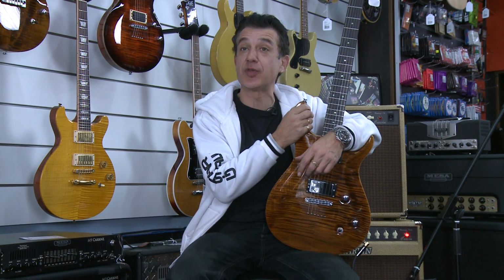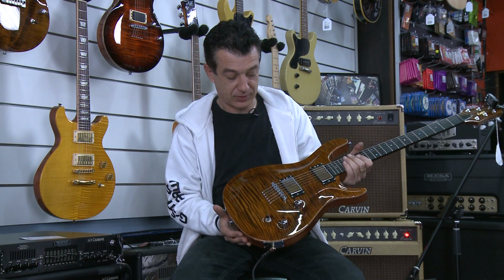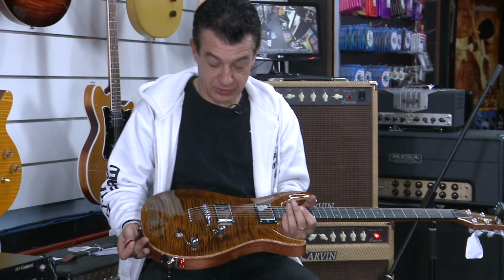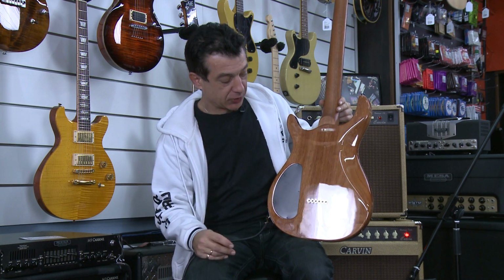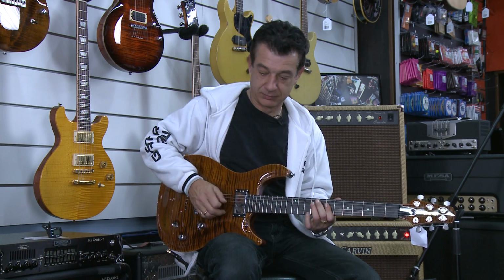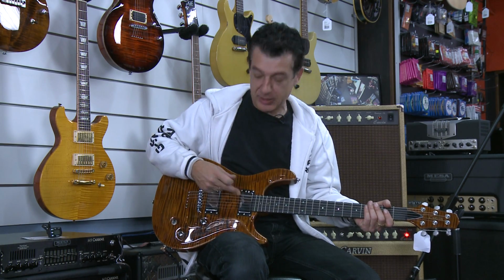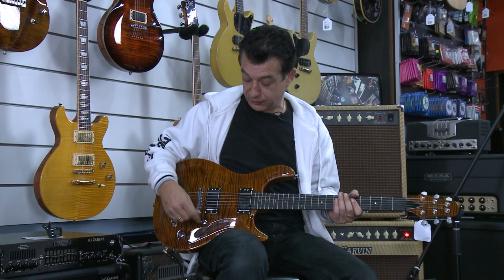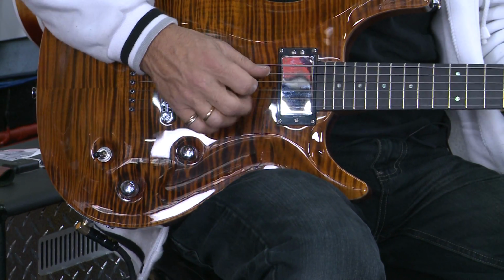Carvin CT6M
A presentation of the Carvin guitar model CT6M by Carlo Bova at Downtown Music Gallery in Sydney Australia.